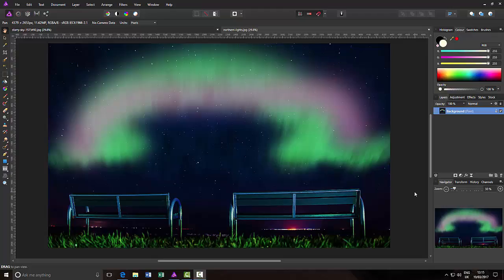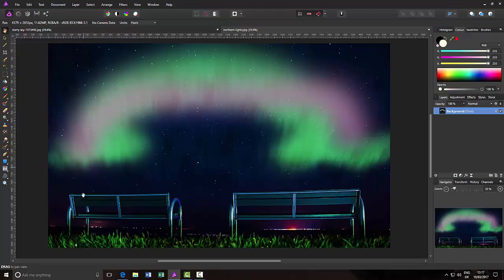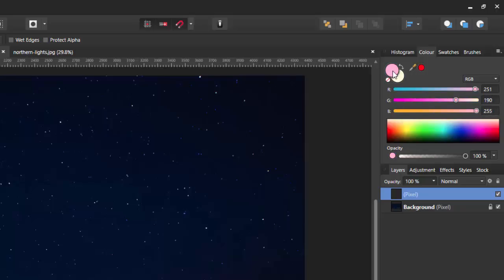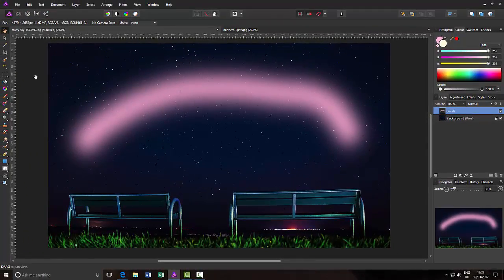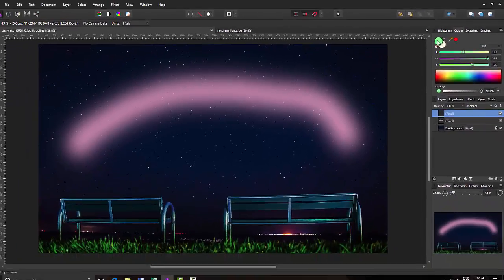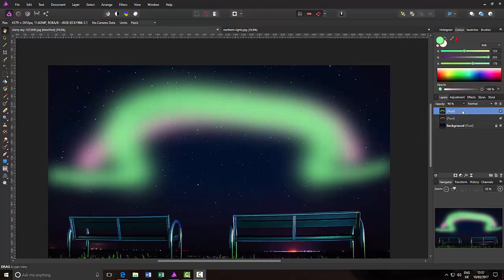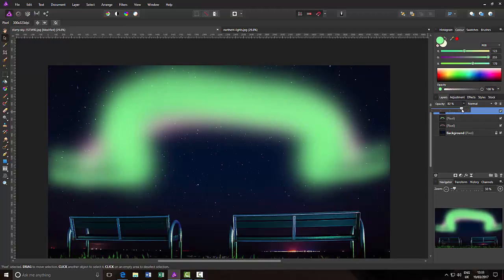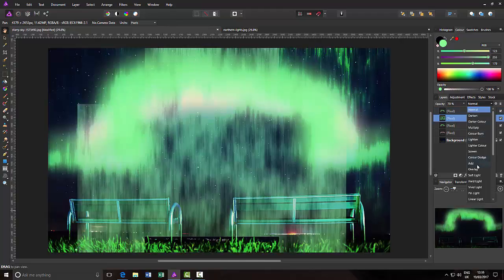Affinity Photo - Fake Northern Lights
Adapting a Photoshop tutorial for Serif’s Affinity Photo to add some fake Northern Lights to a night time photo. Not sure it really works but it is a good way to learn what Affinity Photo can do, so worth trying.